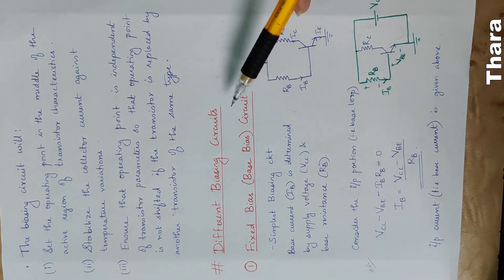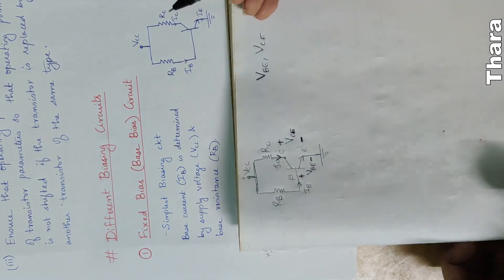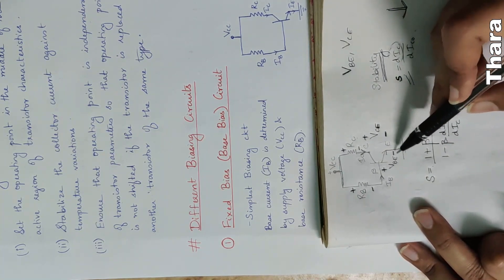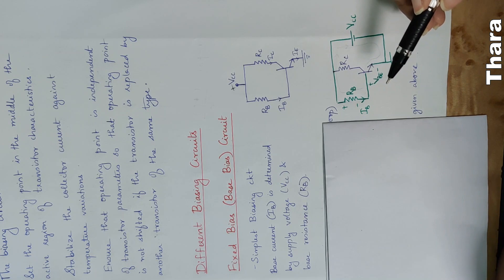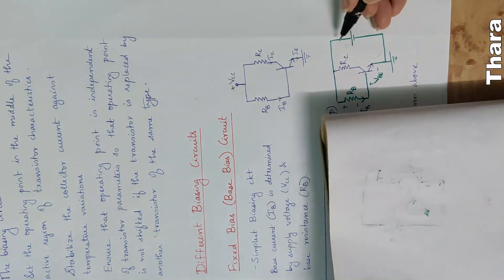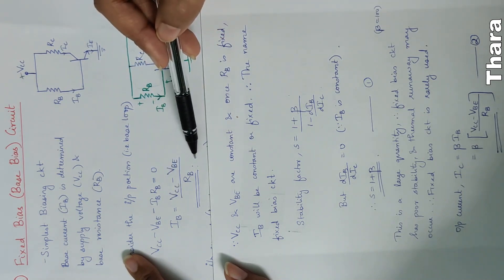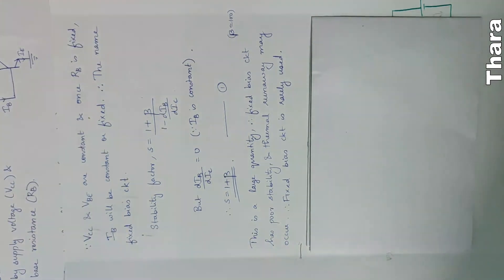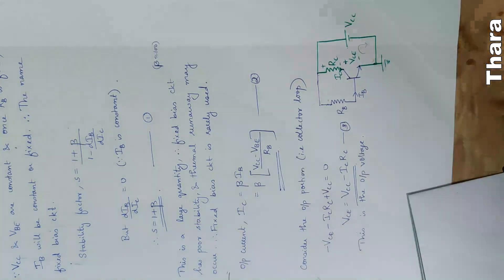9 Mod 1 AE Fixed bias circuit